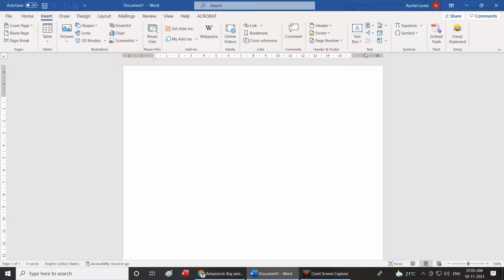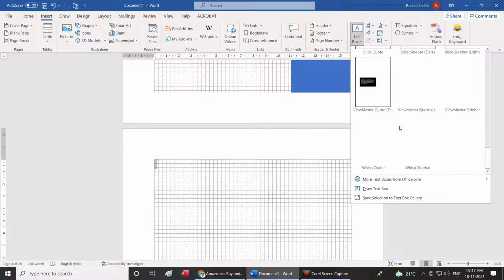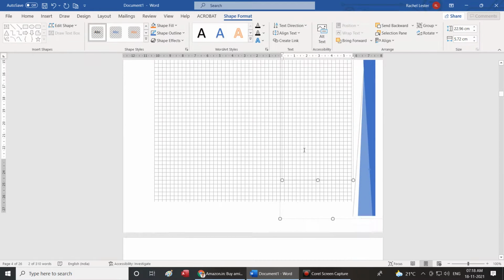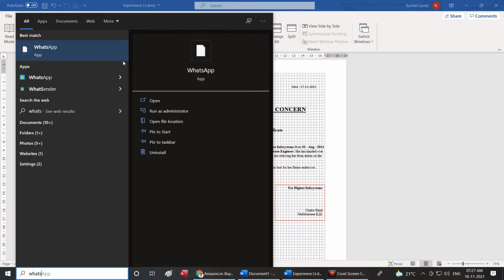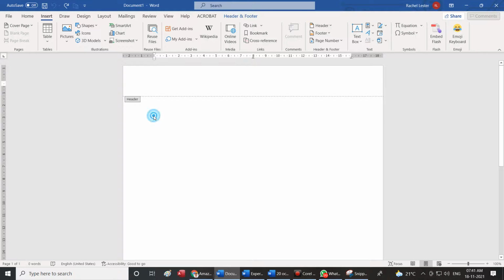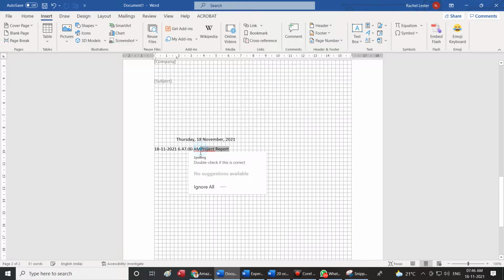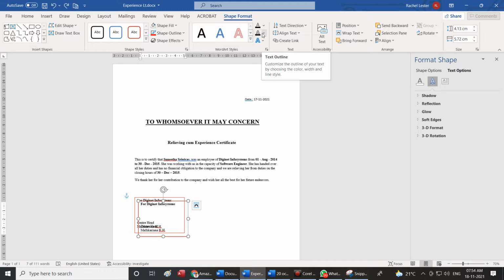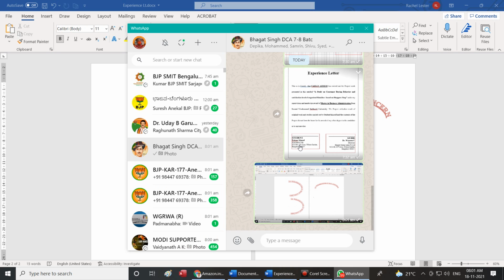MS Word Text Group